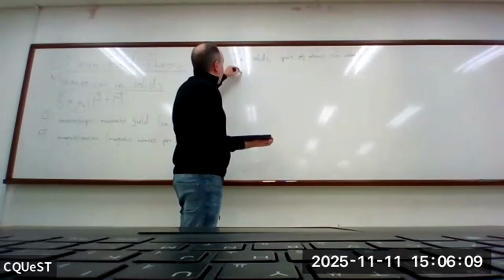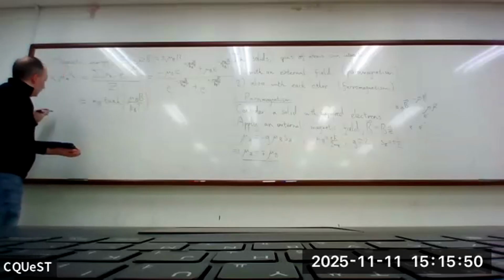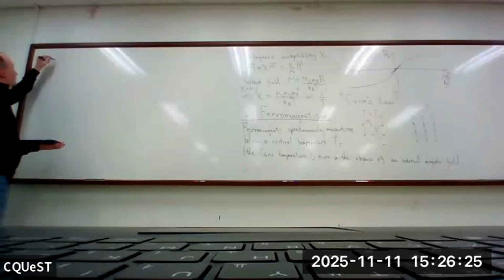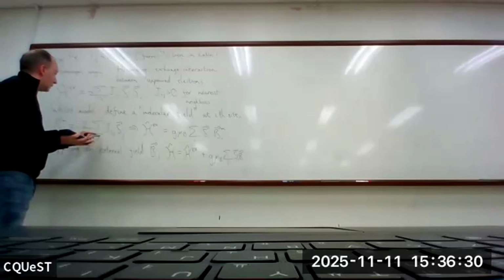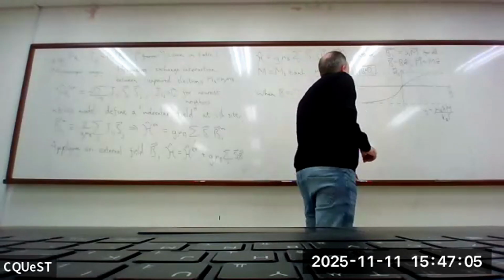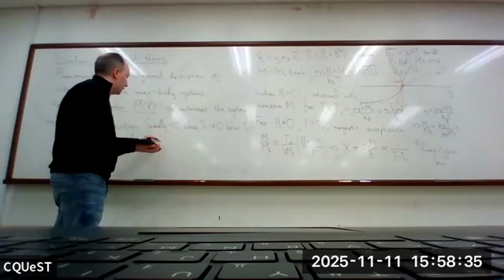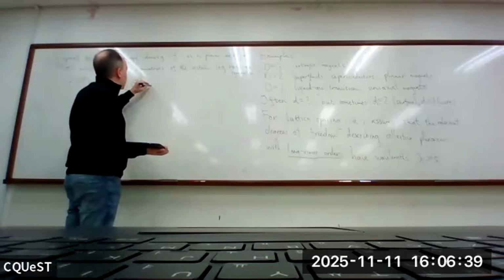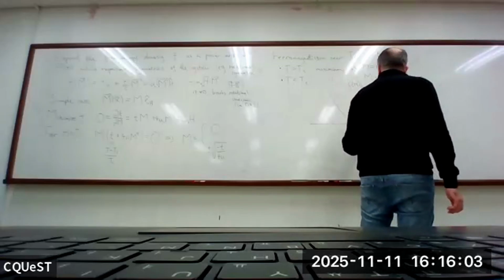Solid State Physics and QFT 1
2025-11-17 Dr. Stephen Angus